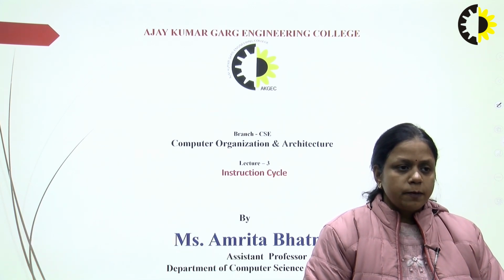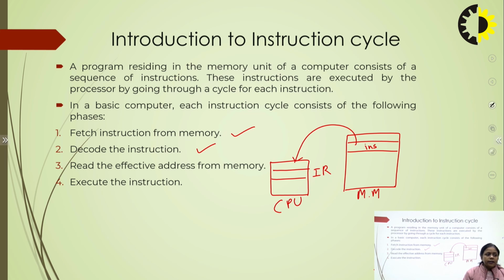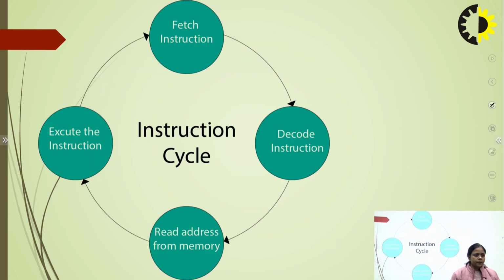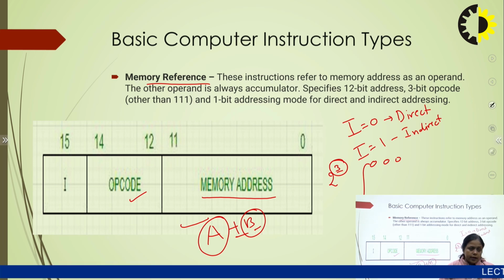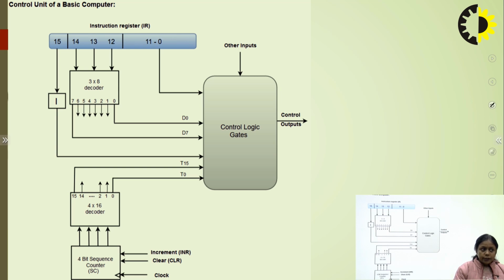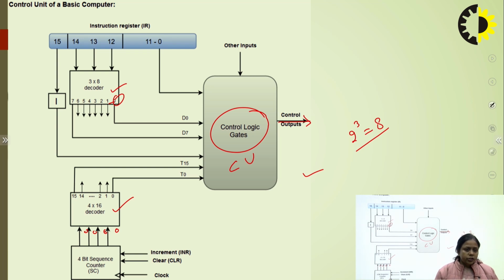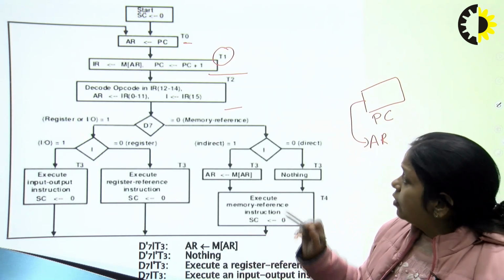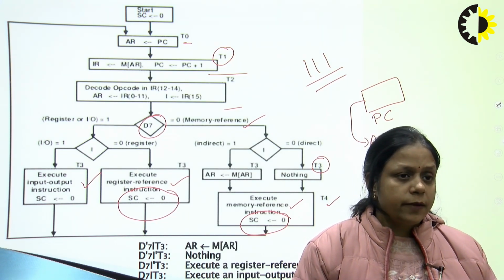INSTRUCTION CYCLE || COMPUTER ORGANIZATION & ARCHITECTURE || LECTURE 03 BY MS AMRITA BHATNAGAR || A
Instruction cycle is a steps of inspection have to follow for the complete execution